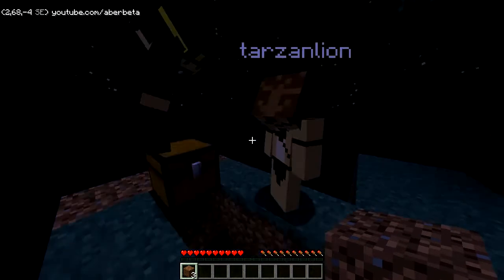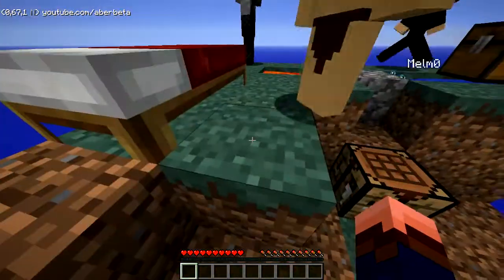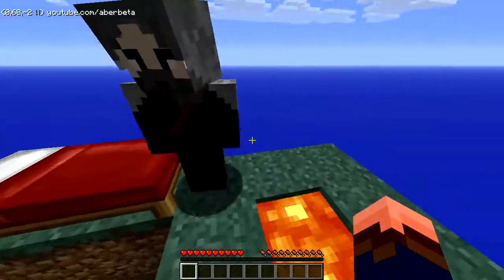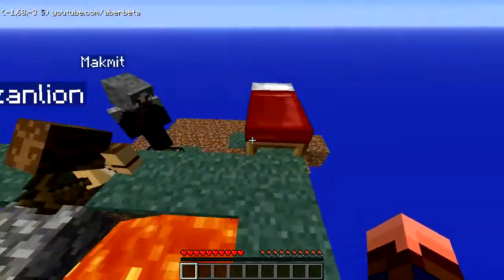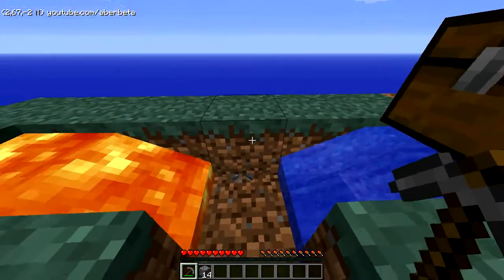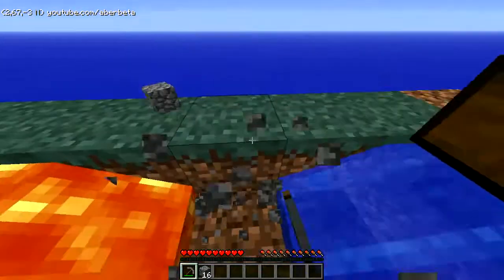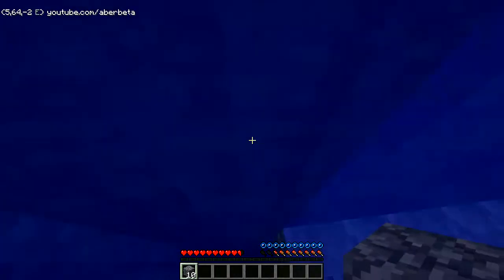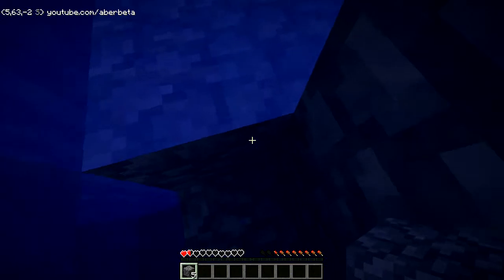SimPlanet Adventures, SkyBlock № 01, where we explain things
Watch as we turn 2 minutes of making a cobble generator into an all confusing experience of 5 people talking at once.

The Simplanet community decided to record their Minecraft adventuring sessions, starting with SkyBlock.

The players:
johndrinkwater ‐ John (this youtube channel)
Melm0 ‐ Mel
fezoj ‐ shas
Makmit ‐ Dan
Tarzanlion ‐ Adam / ThunderWolf (TW)